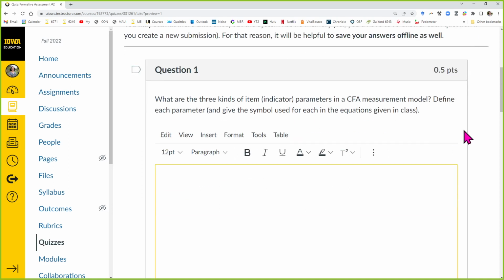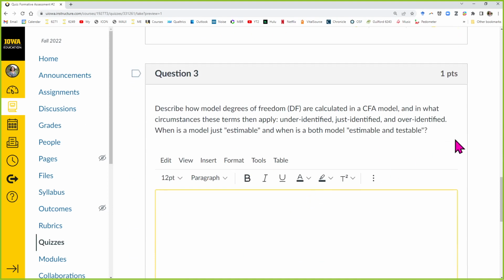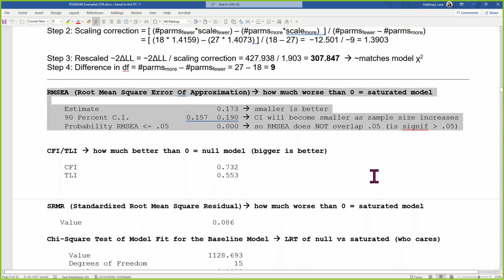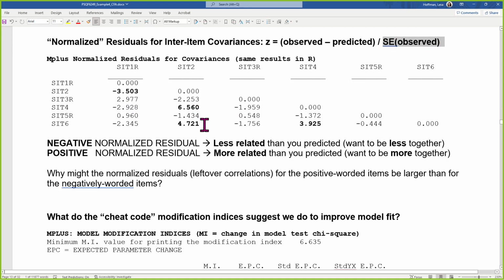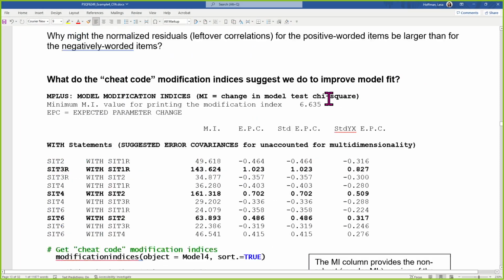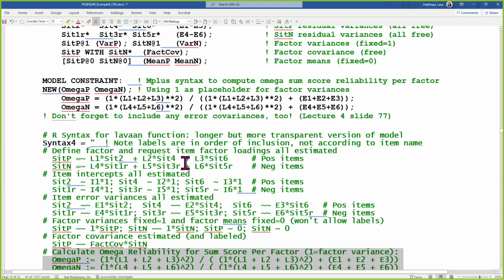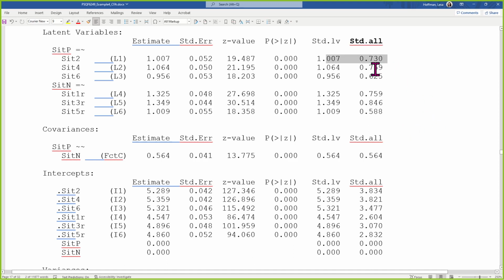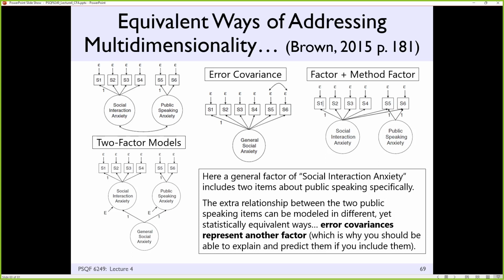PSQF6249_Lecture4_Example4_Part7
Formative Assessment #2;  Example 4 pages 12-18 and Lecture 4 slide 69